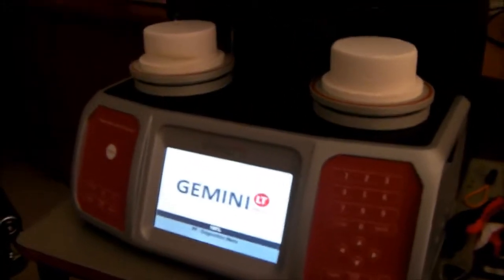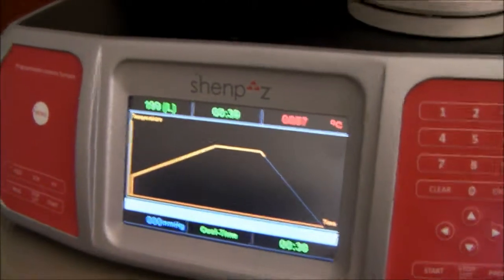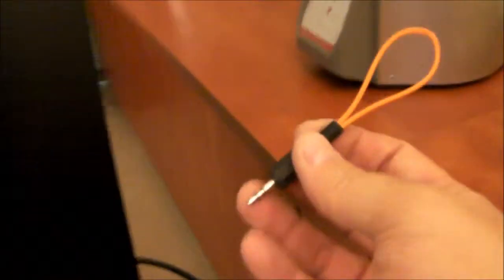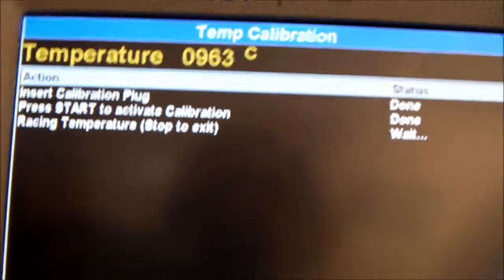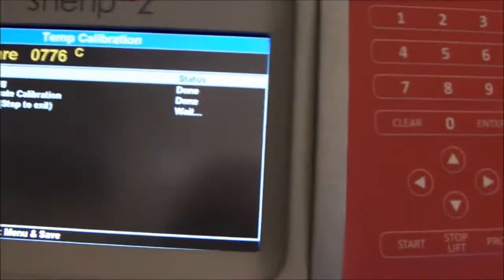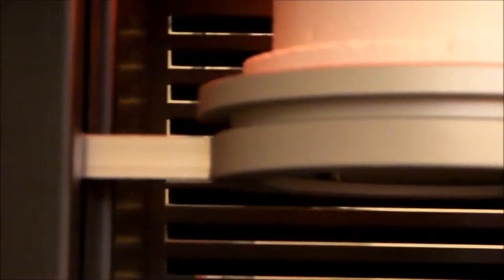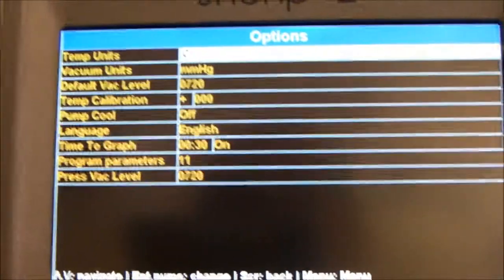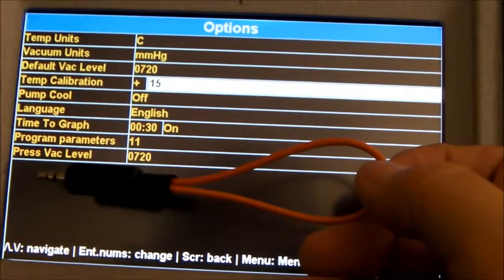calibration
shenpaz gemini manual calibration